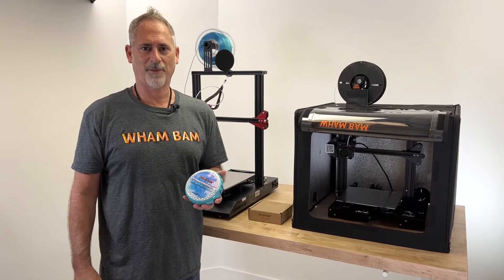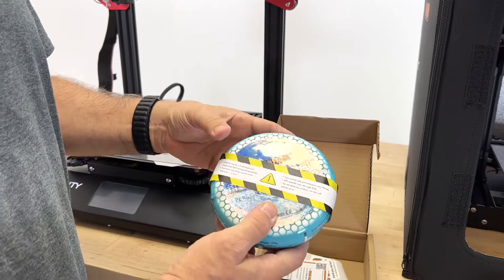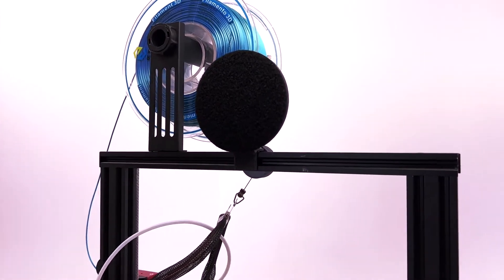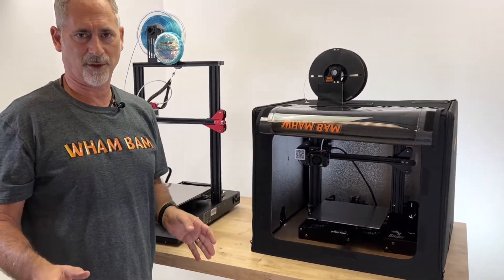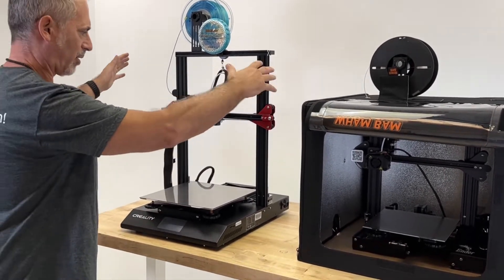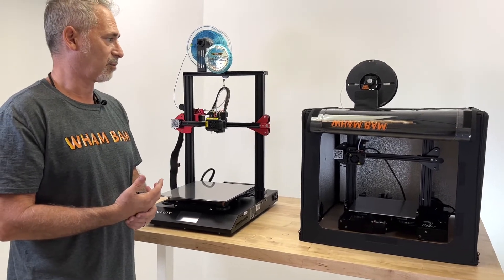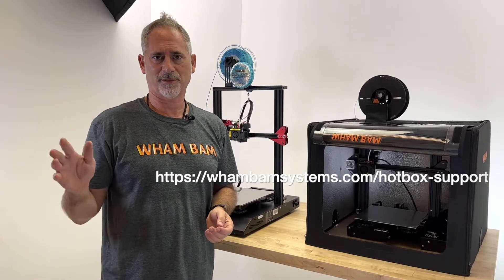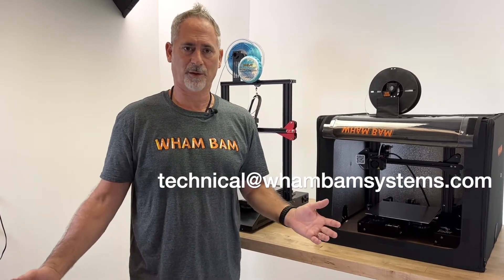An Intro to the Cloud - Personal Printer Sentry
the Cloud is a personal extinguishing device for any 3d printer that gives you peace of mind when leaving your printers (or laser) unattended for hours at a time and we are excited to show everyone how it can be mounted to machines, and how it can save your home and workplace.

00:03 Introduction
00:20 Why you need the Cloud
00:45 Unboxing
01:20 Mounting to your Printer or HotBox
02:28 Use and Activation
04:32 Links and Resources

Now available to ship to the US, UK, and EU so protect your home and workshop now:

If you design a new mount please share it by email or tag us on social and we can add it to our HotBox support

the Cloud comes with a hook patch on the rear side and a matching separate loop patch with a strong 3M backing. You can mount this loop patch to a wall, your printer, or to a 3D printed bracket to mount to your printer in an optimal position. Plus our most recent HotBox and HotBox Mega have a loop patch already sewn into the inner top panel to give a convenient mounting point!

the Cloud will only activate with direct contact with a flame for at least 3 seconds and will not trigger due to ambient temperature or smoke. Once activated it makes a brief explosion launching a cloud of ABC extinguishing powder into the air around the device. The powder quickly extinguishes almost any fire within its perimeter. Rated as a Class A, B, C, E, and F fire extinguisher.

SPECIFICATIONS:
-Size: Ø135 x 35mm
-Weight: 250g
-Area protected 800 x 800 x 800mm
-Life Span: 5 Years (no maintenance required)
-Main Extinguishing Agent: non-toxic powder
-Material Standards: conforms to international environmental protection standards 91/155EEC.

USE:
-Mount above the area to protect, directly above the fire risk zone.
-Will protect an area of approximately 80cm x 80cm x 80cm.
-Will activate with direct contact from the flame for more than 3 seconds and will not be activated by smoke or heat.
-Be careful during activation as there is a brief powerful explosion and powder dispersion. Wear eye protection and keep your distance when flames are present.
-After the fire is extinguished the powder is harmless, simply vacuum it to clean it.

WARNINGS:
-Wear eye protection and use caution when around a live flame as the explosion is powerful and can launch the powder and film with force.
-The ABC powder may damage PCBs so after an activation please clean out your printer electronics and test before use.
-This device is to be used only to extinguish a fire.
-Store at room temperature, in a dry, ventilated environment.
-Do not open the product, disassemble it, or tear off the protective wrap.